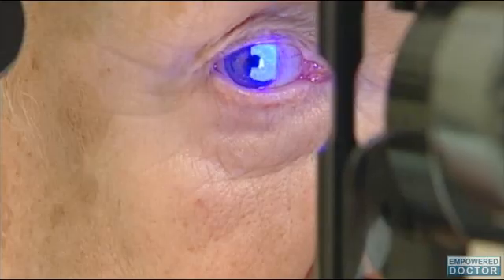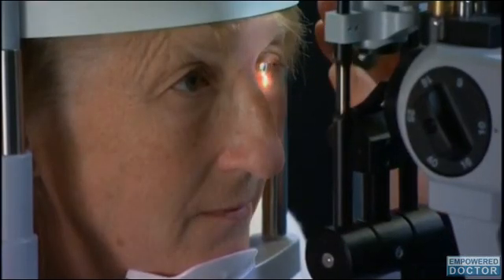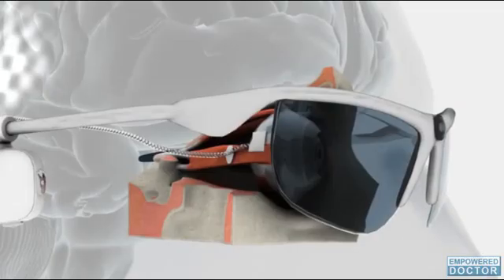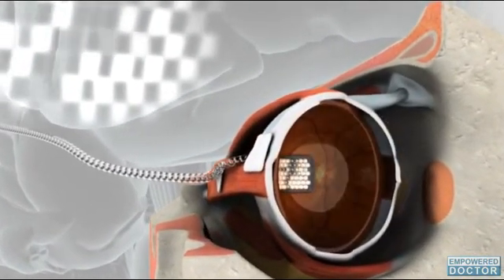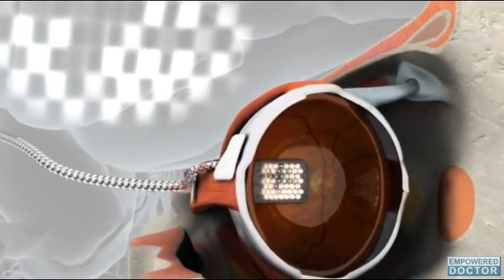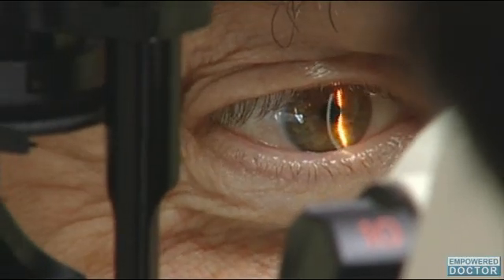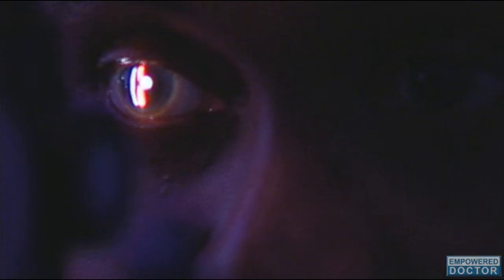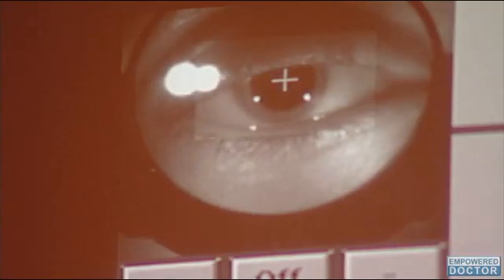Australian Women Receives World's First Bionic Eye Implant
Researchers from Bionic Vision Australia have successfully performed the first bionic implant of an early prototype in Melbourne. The bionic eye was implanted in a woman who suffers from dramatic vision loss due to retinitis pigmentosa.